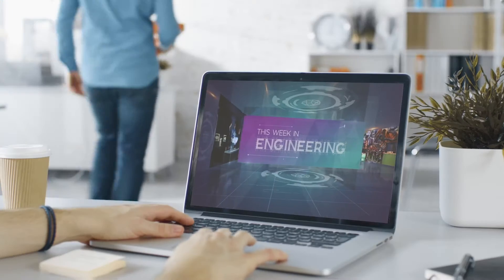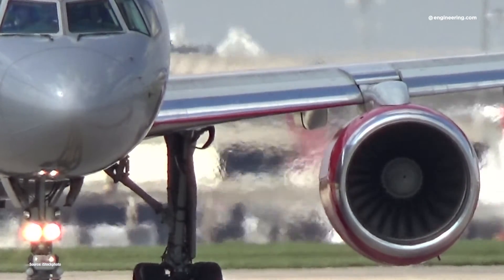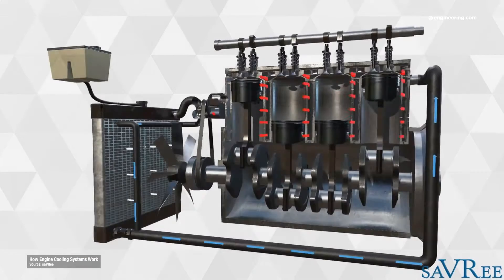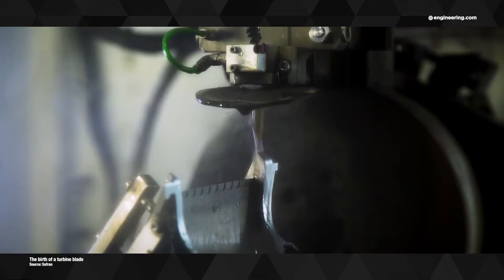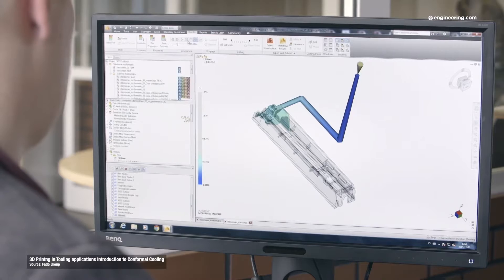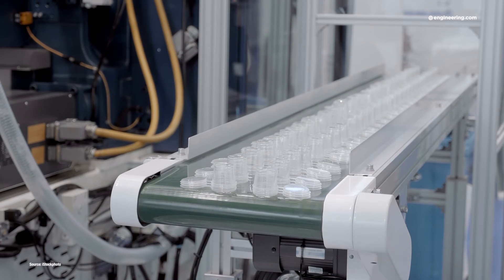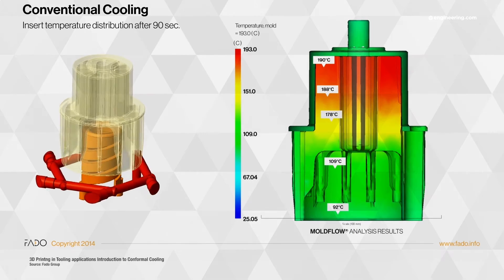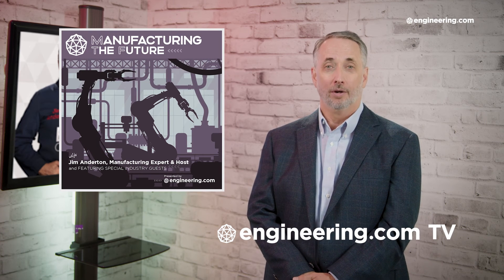Conformal Cooling: The Most Important Application for 3D Printing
Conformal cooling is not only a better way to cool injection molds for plastics but it might allow hypersonic air travel.

Much of engineering is about putting heat in and taking heat out. Anyone who has studied heat engines knows that efficiency is determined by the Delta T between combustion temperatures and ambient, and this has driven designers to build hotter and hotter engines in everything from automobiles to jet aircraft.

This has driven the development of heat resistant materials such as nickel-based superalloys, but additive manufacturing is offering another way to achieve high heat transfer rates without very expensive materials: conformal cooling. This build strategy allows everything from rocket engine nozzles to plastic injection molds to be optimized for heat transfer rates with high efficiency at low cost and promises to improve performance and lower unit costs in everything from space satellites to bottle caps.

STEM GAMES:
Play some fun engineering-based STEM games on engineering.com: